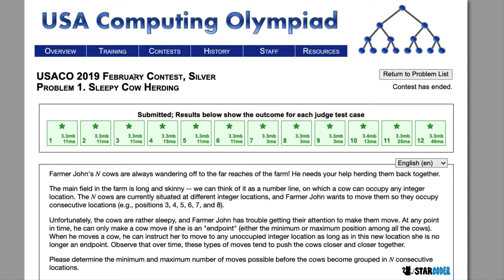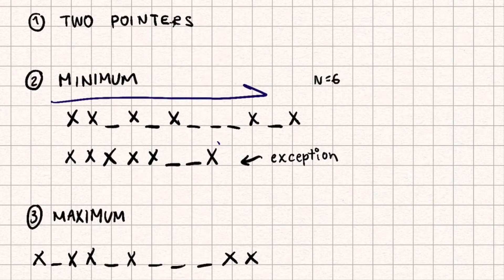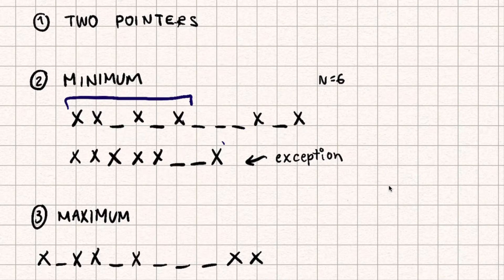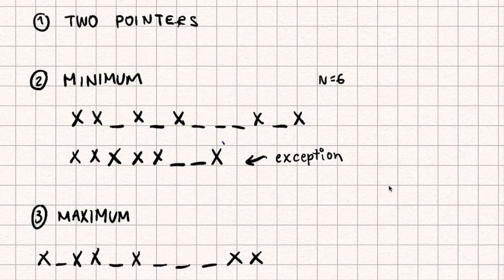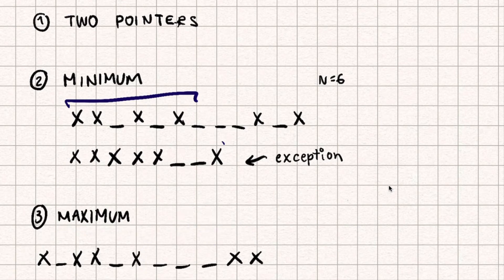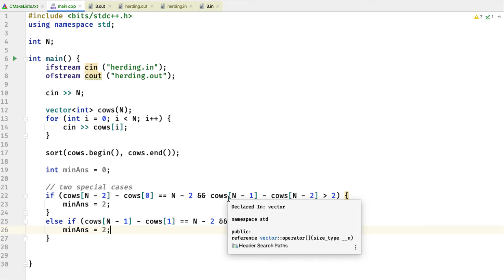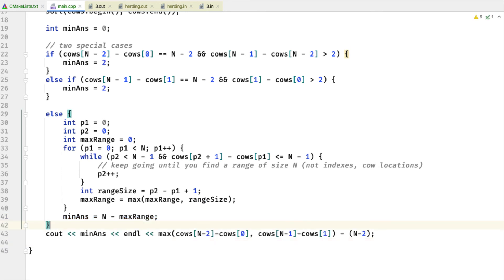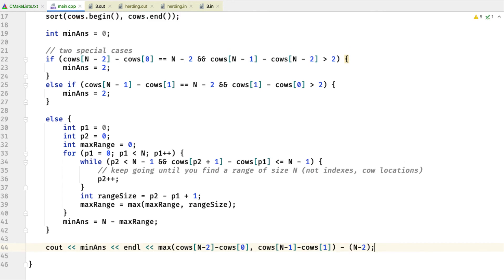USACO 2019 Silver February Q1: Sleepy Cow Herding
In this video, I’ll show you my solution for the USACO 2019 Silver February Q1: Sleepy Cow Herding. Enjoy!